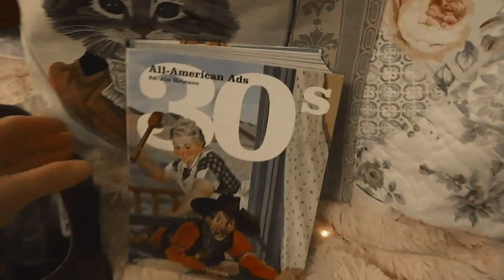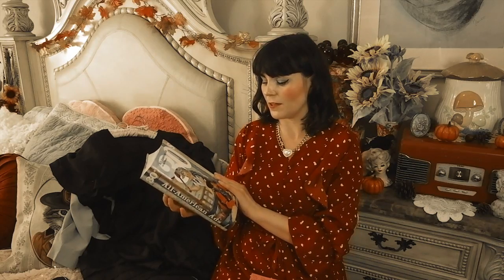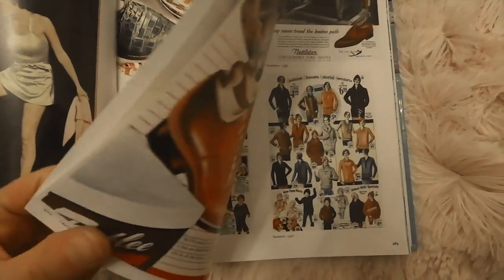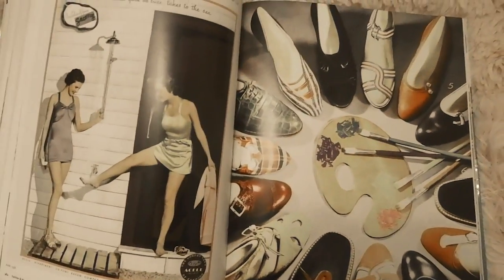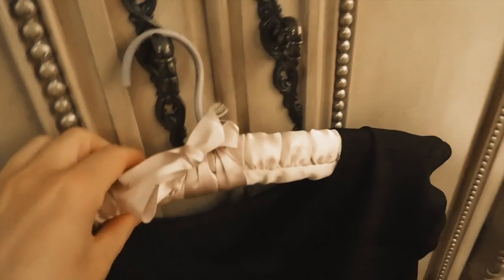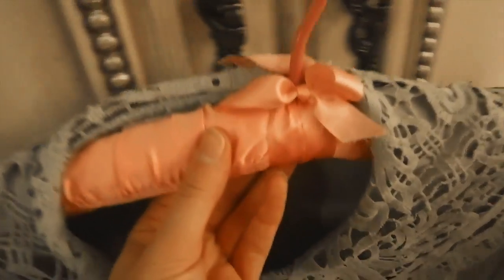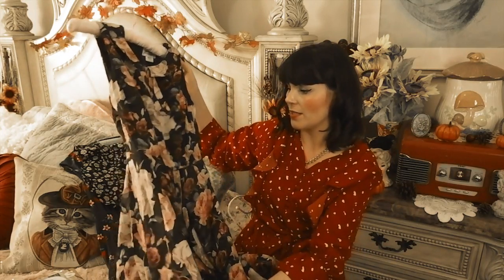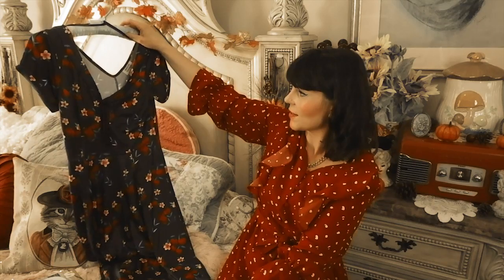Vintage Style Guide: The History of Fashion in the 1930s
Hello lovelies, today I am sharing a brief history of women's fashion in the 1930s showcasing key style elements that were popular in the decade. I found all of my 1930s inspired looks from Unique Vintage and was able to curate a few outfits based on the key style elements that were popular in the 1930s. While I was researching this video, I happen to find an authentic 1930s dress from the thrift shop. I was so shocked that I found it because it is so incredibly old, and the odds of finding one are slim to none. I know that it is an authentic 1930s dress because of the large oversized sailor style of collar and natural fitted waistline. Below are some ket style elements from the 1930s that you can apply to most modern-day fashions to create a 1930s fashion look.

1930s Fashion Trends

Dresses and skirts were midi lengths falling mid-calf.
Evening gowns were floor-length and bias cut, think of the classic old Hollywood backless evening gowns still popular on the red carpet today.
Waistlines were at the natural waist and often belted.
Collars were oversized, or shirts had a large yoke. A sailor-style collar was also popular in the 1930s.
The shoulders were exaggerated with puff sleeves, butterfly sleeves, and caplets which made the waist look smaller,
 Actresses like Greta Garbo made pants popular, and the high waisted sailor pant and wide-leg beach pajamas were also popular.
Large fur collars on winter coats were popular among the wealthy.
Oxford shoes and evening t-Strap sandals were popular.

Unique Vintage Navy & Cherry Floral Short Sleeve Natalie Swing Dress
Unique Vintage Style Midnight Blue High Waist Sailor Ginger Pants